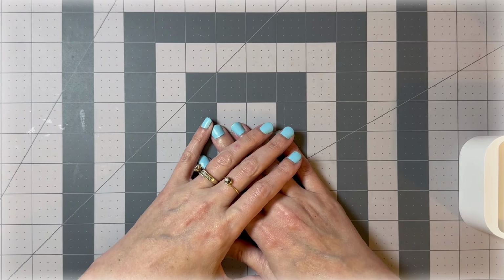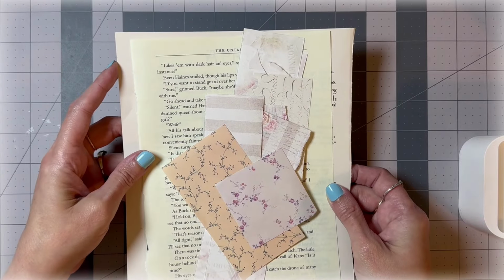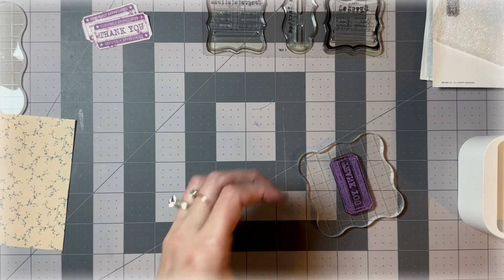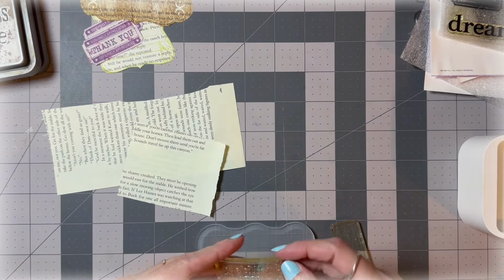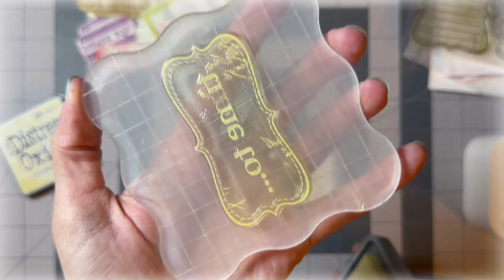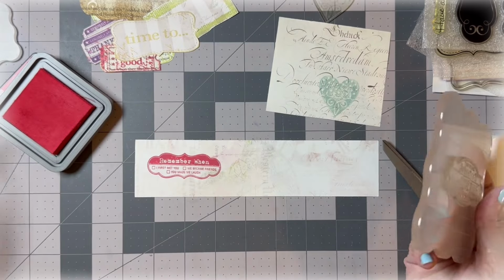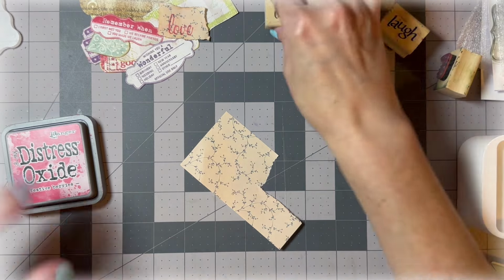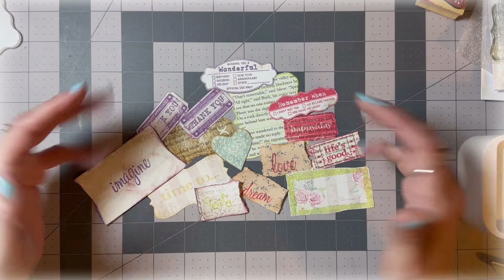Making Adorable Journal Ephemera From Stamping! Let's Make A Journal Together! Video 4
I hope you enjoyed this video. and I hope you have an amazing day!
Much Love & Happy Crafting! 💗
My Etsy Store
My Porch Prints Etsy Store

Many of the supplies used were either made by me or purchased from Amazon &/or Etsy